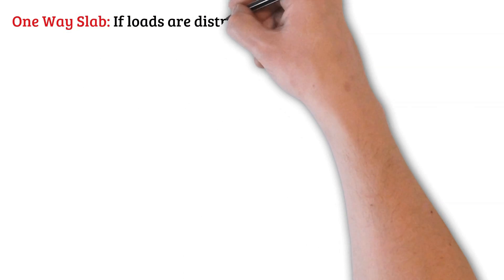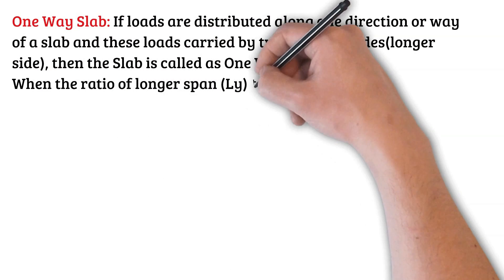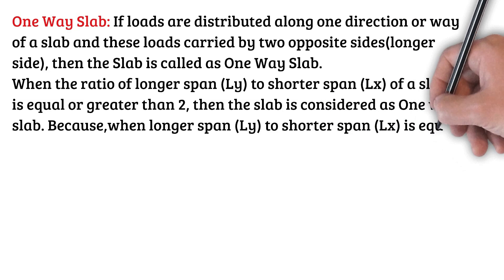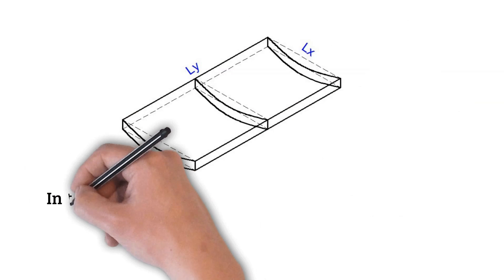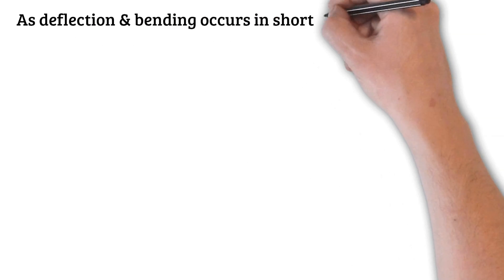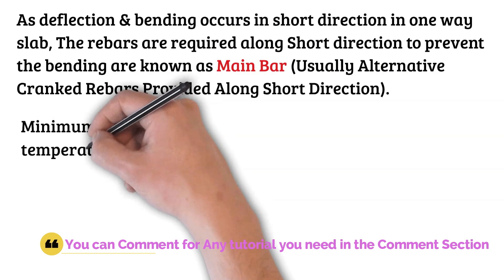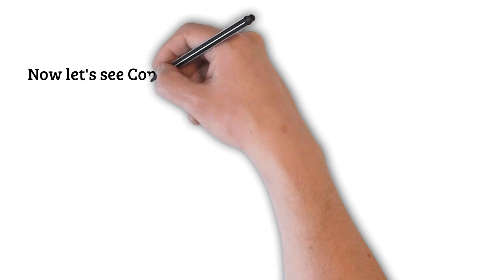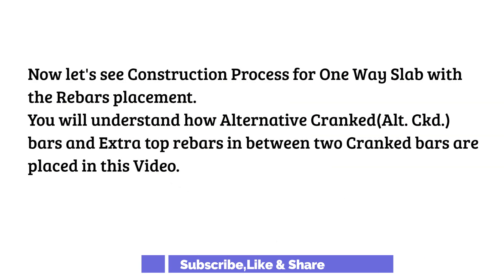One Way Slab Basic to Construction Process | Rebar Placement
Watch Theoretical Concept with Practical Application by Construction Animation